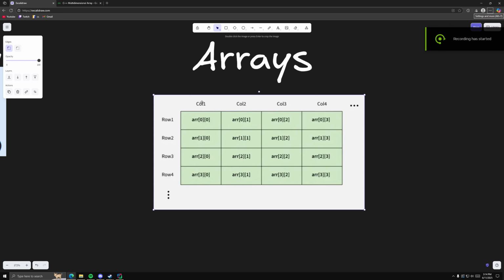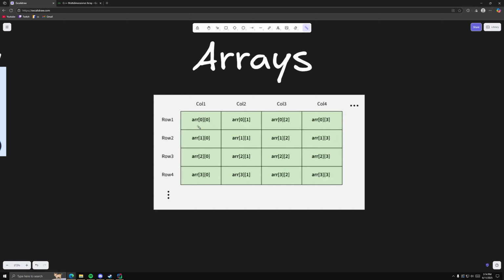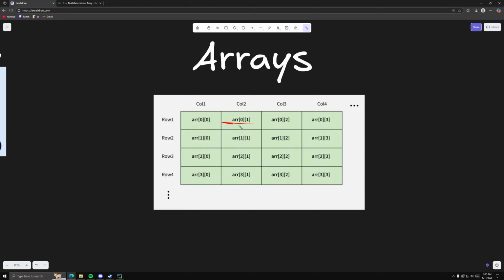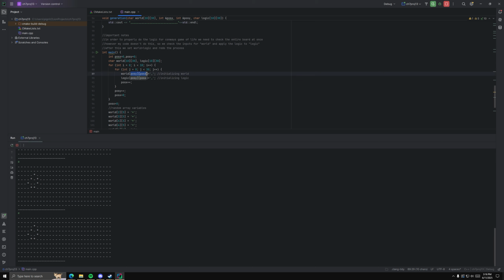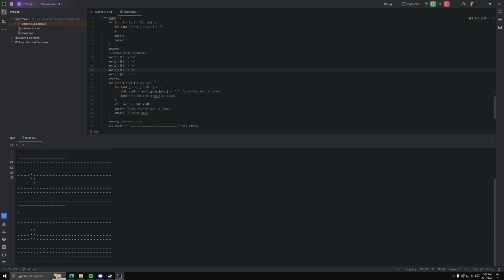Deep Dive Arrays